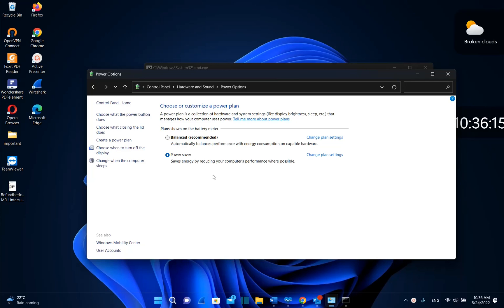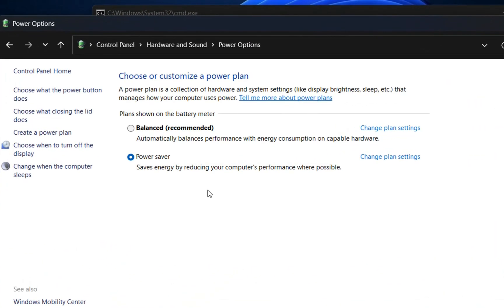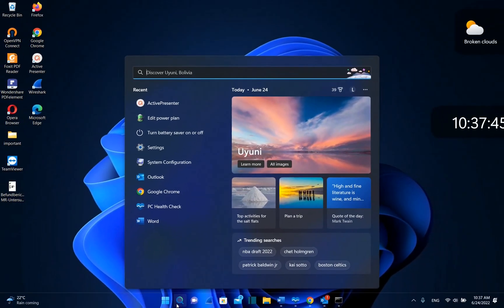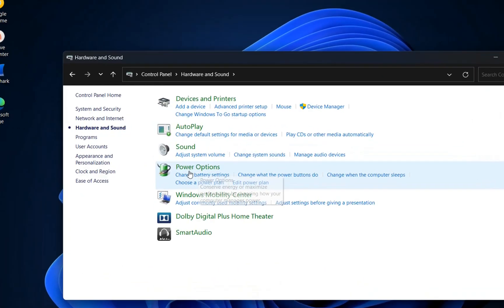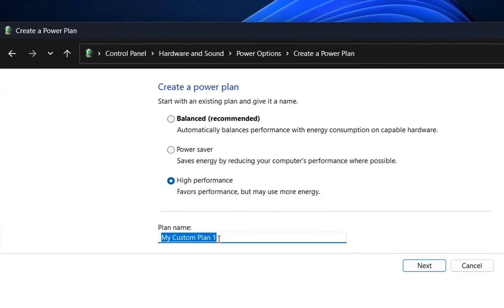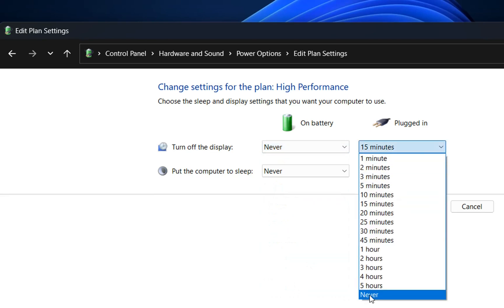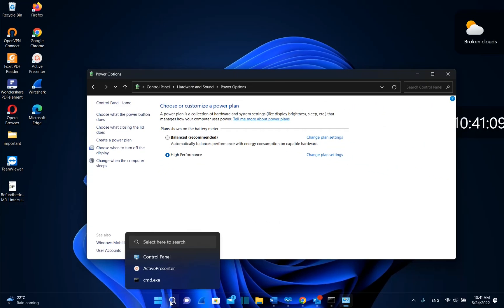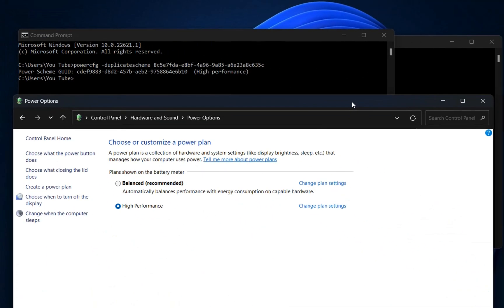How to Restore Missing 'High Performance' Power Plan in Windows 11/10?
There are two options how to activate the “High Performance” Power Plan:
1. By creating a new Power Plan.
2. By executing this command on cmd: powercfg -duplicatescheme 8c5e7fda-e8bf-4a96-9a85-a6e23a8c635c
In this video it is covered:

how to,restore missing high performance power plan on windows 10,windows 11,
restore missing high performance power plan on windows 11,
power plan,
windows 11 power plan,
high performance power plan,
boost pc performance,
windows 11,
windows 10,
boost windows 11,
restore missing high performance power plan in windows 10,

How To Enable Missing High Performance Plan | Ultimate Performance Power Plan Windows 10,